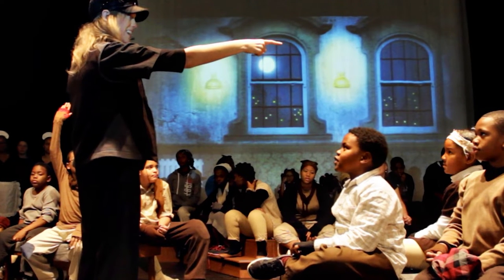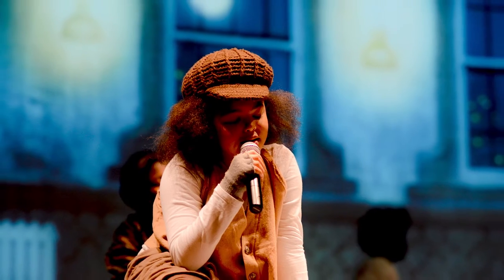Thoughts on Digital Theatre Projections? | Behind the Curtain | Theatre Avenue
Theatre director and college instructor Jarah Botello talks about digital projections, and her thoughts about them in various productions.

This is part of a larger conversation with Mitch Stark, Founding Creative Director at Theatre Avenue. Theatre Ave is a digital production studio that produces projection backdrops for theatre, ballet and dance.